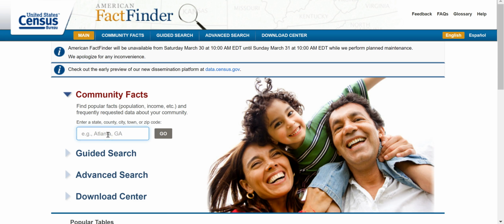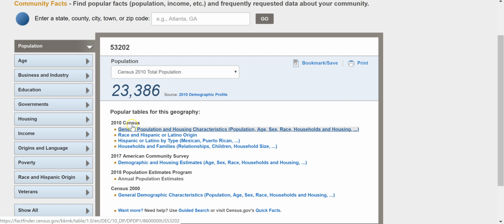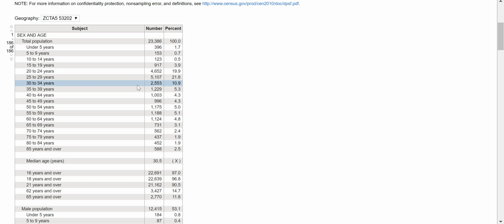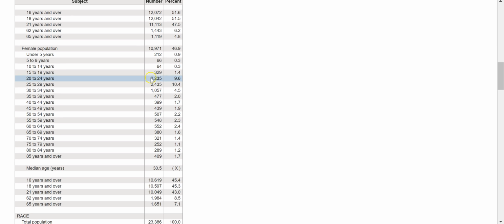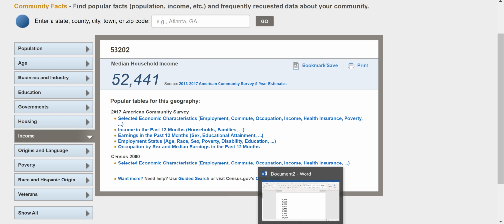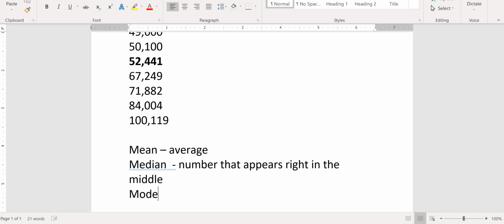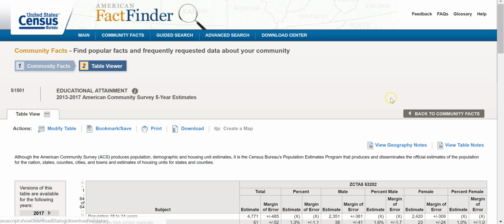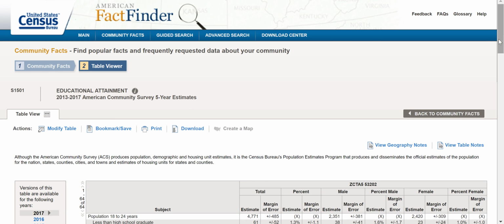Census Bureau Research Tutorial